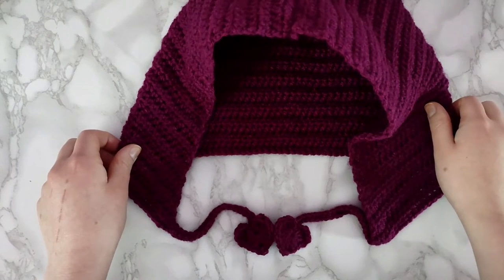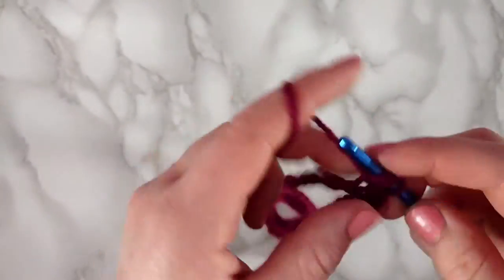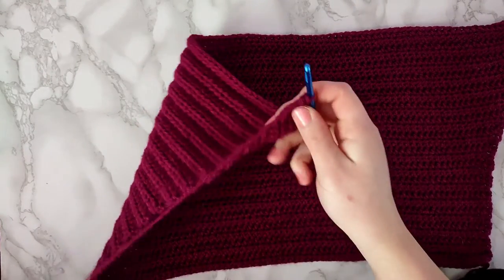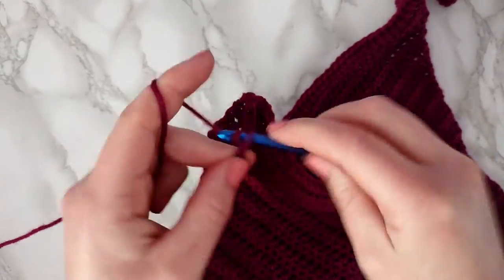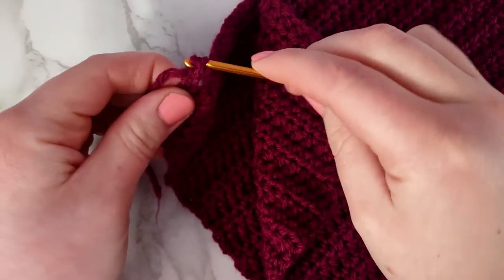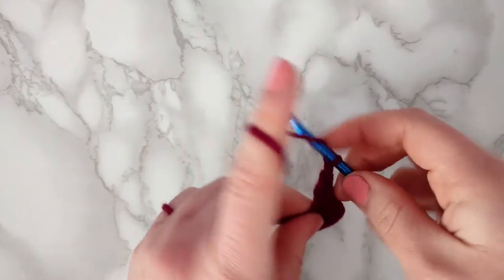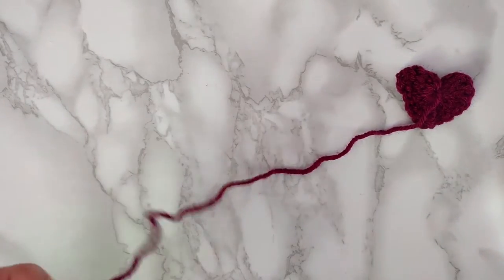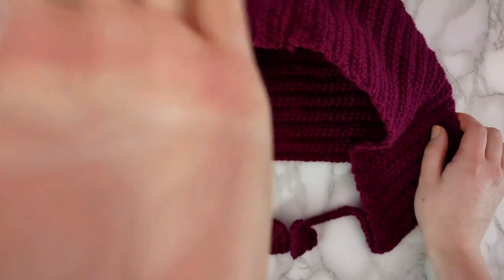CORAZON| ONE PIECE ANIME| CROCHET INSPIRED HOOD TUTORIAL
A cute crochet hat inspired by the hood worn by Corazon from the hit anime One Piece!
♪ Chocolate (Prod. by Lukrembo)